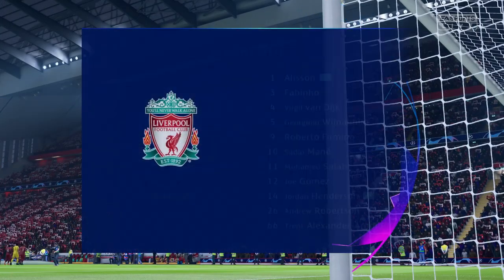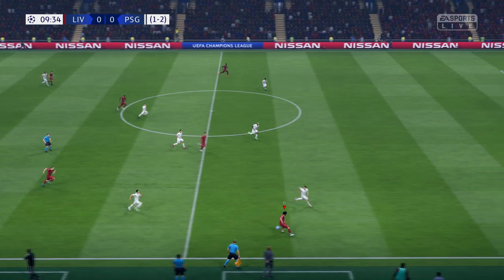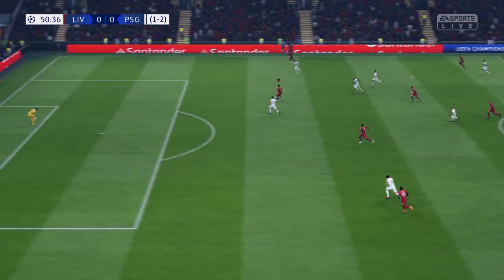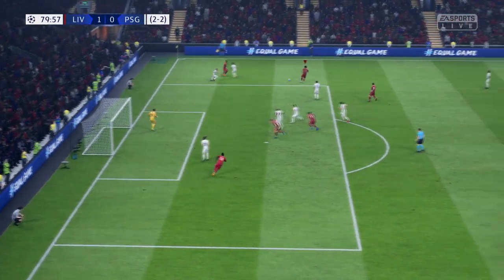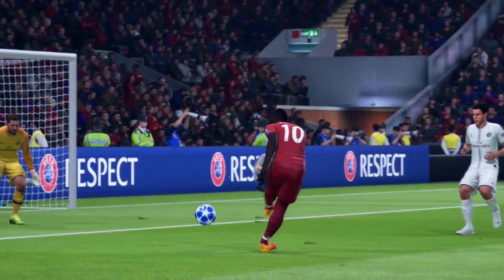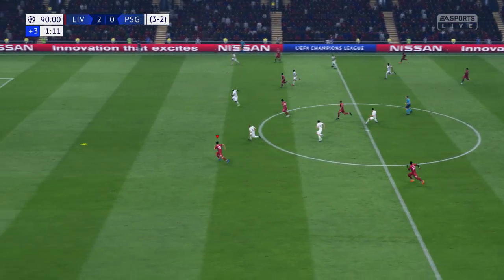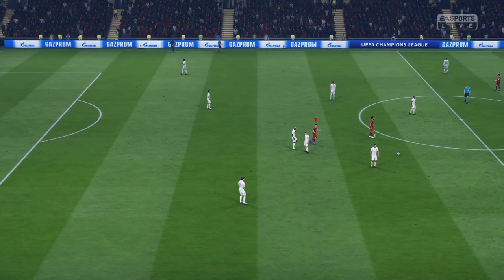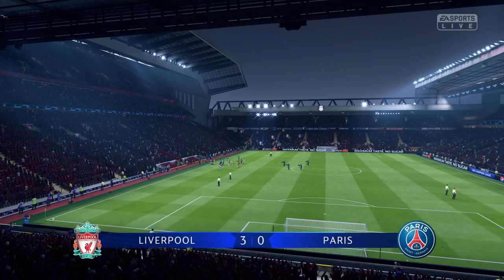FIFA 19 | Liverpool 3 - 0 Paris Saint-Germain | UEFA Champions League - R16 2nd Leg - 19/20